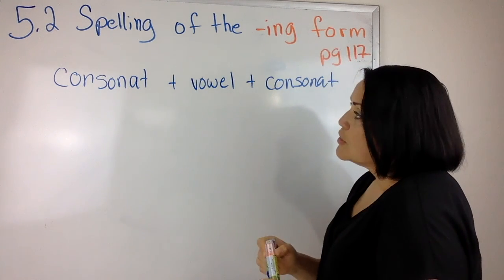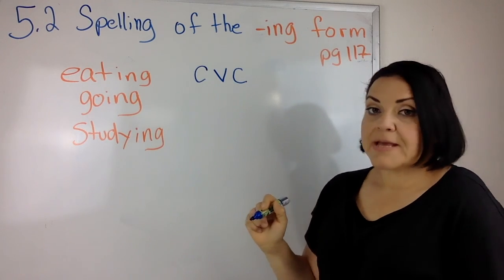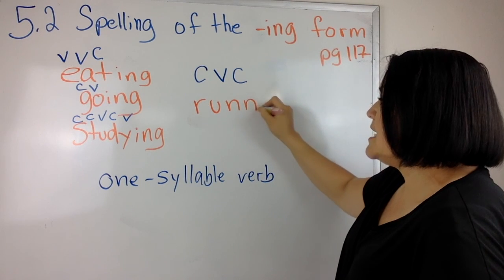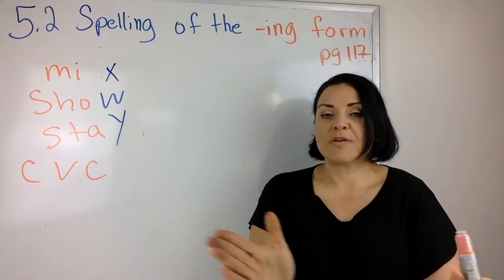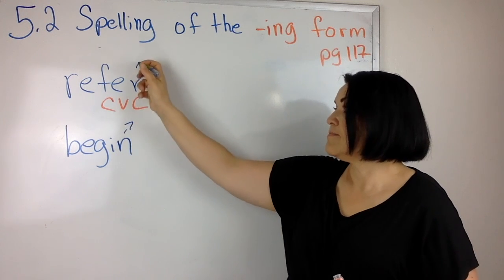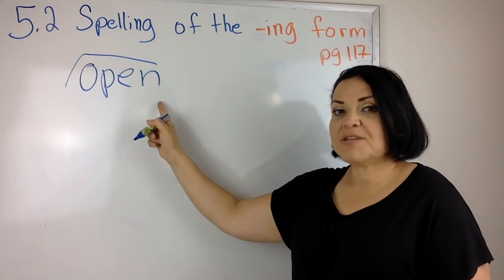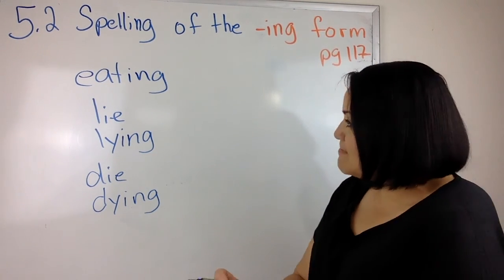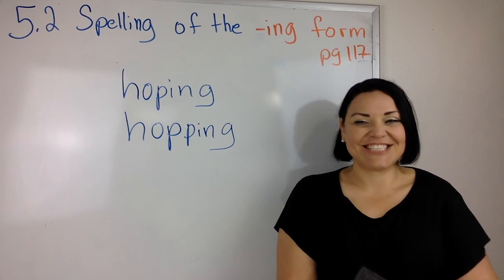ESL010 5.2 pg 117